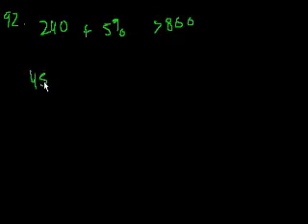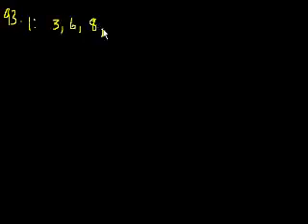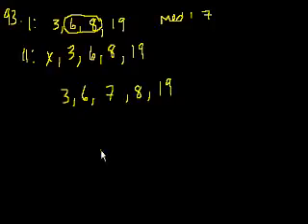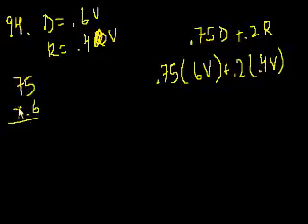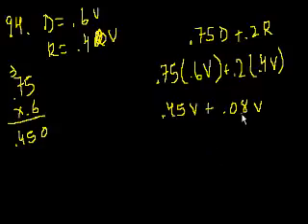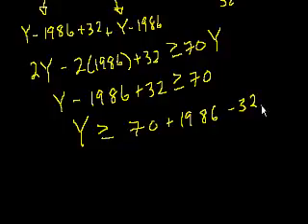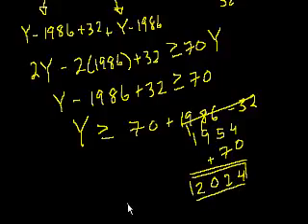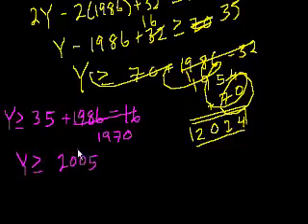GMAT Math 17